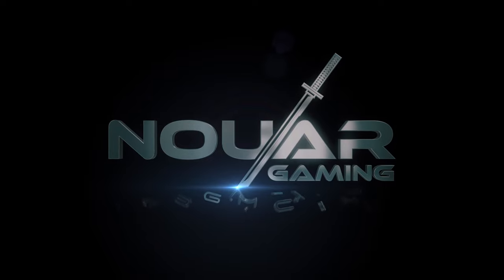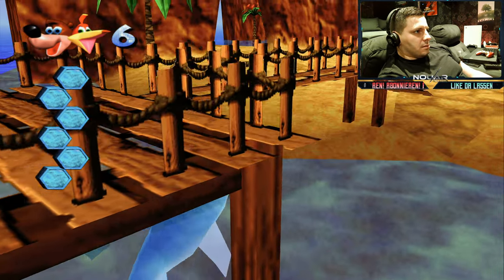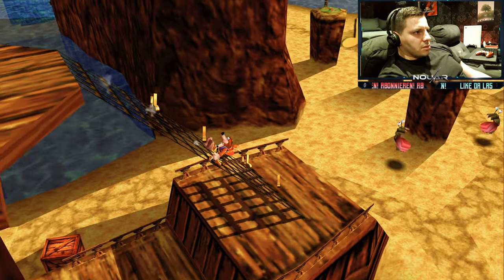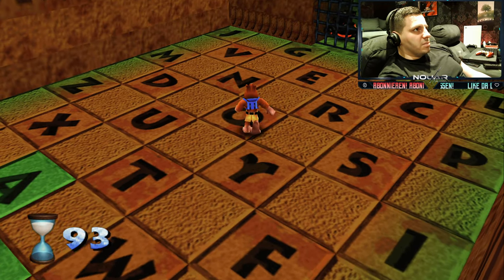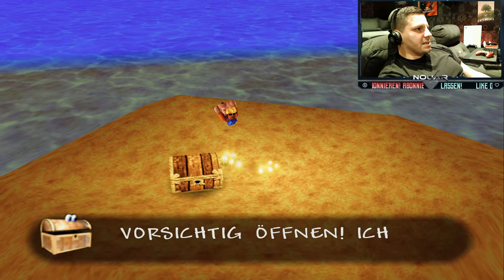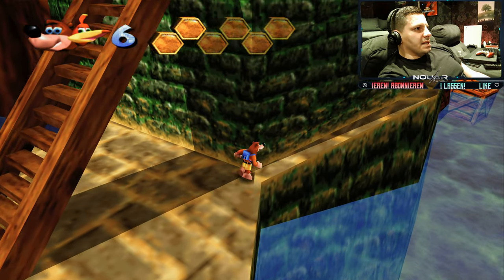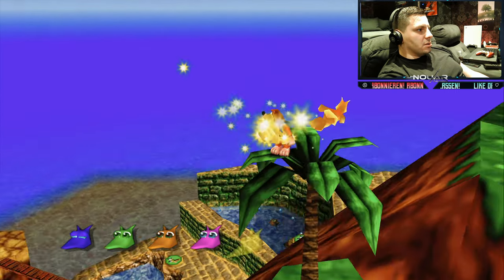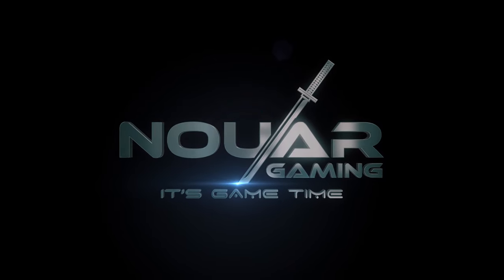Banjo Kazooie: Treasure Trove Cove 100%: Alle Puzzleteile, Noten und Waben [XBOX SERIES X] [Deutsch]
Willkommen zum Video-Guide für 100% im Level Treasure Trove Cove.

Intro - 00:00

Treasure Trove Cove Level-Start @ 04:22

Alle Moves von Bottles:

Move #1 Fliegen lernen @ 08:12
Move #2 Supersprung @ 11:37

Alle 10 Puzzleteile:

Puzzleteil #1: Alle 5 Jinjos finden. Pinker Jinjo @ 19:07, Blauer Jinjo @ 04:35, Gelber Jinjo @ 26:27, Orangener Jinjo @ 23:20, Grüner Jinjo @ 08:48
Puzzleteil #2: Nipper besiegen @ 05:18
Puzzleteil #3: Dem Captain das Gold zurückbringen @ 09:08
Puzzleteil #4: Den Eimer voll machen @ 12:15
Puzzleteil #5: Das X markiert den Punkt @ 11:50
Puzzleteil #6: Mit dem Supersprung in die Höhle @ 19:24
Puzzleteil #7: An den Klippen entlang @ 22:09
Puzzleteil #8: In der überfluteten Grube @ 23:00
Puzzleteil #9: Aus Gruntildas Truhe gestohlen @ 24:50
Puzzleteil #10: Auf der Spitze des Leuchtturms @ 26:50

Alle 100 Noten:

Direkt am Start 4 Noten @ 04:27
In Nippers Haus 6 Noten @ 05:50
Auf der Mauer 20 Noten @ 07:50
Auf dem Schiff (links) 6 Noten @ 08:06
Auf dem Schiff (rechts) 6 Noten @ 08:56
Im Laderaum des Schiffs 4 Noten @ 09:45
Im Laderaum unter dem Schiff 4 Noten @ 10:15
Auf der Sandburg 5 Noten @ 12:32
In der Sandburg 4 Noten @ 12:49
In der Truhe 4 Noten @ 15:11
Auf dem Weg zum Turm 4 Noten @ 15:34
Auf der Plattform  6 Noten @ 17:04
Auf der Säule mit dem Supersprung 3 Noten @ 18:25
Auf den Leitern 12 Noten @ 20:22
Im Tümpel 3 Noten @ 23:45
Die Treppe hoch zum Leuchtturm 1 Note @ 25:46
Den Berg hoch zum Leuchtturm 3 Noten @ 26:55
Auf der Spitze des Leuchtturms 5 Noten @ 27:28

Mumboschädel:

Mumboschädel #1 @ 06:38

Mumboschädel #2 @ 09:40
Mumboschädel #3 @ 12:09
Mumboschädel #4 @ 14:55
Mumboschädel #5 u. 6 @ 20:50
Mumboschädel #7 @ 24:00
Mumboschädel #8 @ 24:35
Mumboschädel #9 @ 25:16

Mumboschädel #10 @ 27:28

Alle 2 leeren Honigwaben:

Leere Honigwabe #1 @ 14:29
Leere Honigwabe #2 @ 28:03

Hexenschalter @ 27:14

Ich hoffe ich konnte euch weiterhelfen.

Wenn es euch gefallen hat, lasst gern ein Like und Abo da!

Danke fürs reinschauen!

Danke fürs reinschauen!

▪ TITEL: Banjo Kazooie
▪ ENTWICKLER: Rare
▪ PUBLISHER: Nintendo, Microsoft Studios

▪ SYSTEM: Nintendo Switch, Nintendo 64, Xbox Series X, Xbox One, Xbox 360
▪ GENRE: Jump and Run

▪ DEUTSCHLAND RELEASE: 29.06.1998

Handlung:

Das Spiel beginnt mit einer Introsequenz, in der die Hexe Gruntilda ihren Zauberkessel Dingpot fragt, wer die Schönste im ganzen Land sei. Um seine Herrin nicht zu kritisieren, behauptet er, sie hätte das schönste Aussehen, doch schließlich kann er die Wahrheit nicht länger vor ihr verbergen und gibt zu, dass Banjos Schwester Tooty in Wahrheit die Schönste im ganzen Land ist. Diese Behauptung lässt Gruntilda derartig in Zorn geraten, dass sie sich kurzerhand ihren Besen schnappt, zu Banjos Haus fliegt und Tooty in ihr Reich entführt.

Banjo hat zu dieser Zeit noch tief und fest geschlafen und daher nichts vom Vorfall mitbekommen, der treue Maulwurf Bottles jedoch hat das Geschehen zufällig mit eigenen Augen beobachtet. Als das Duo davon erfährt, beschließen sie, in Gruntildas Reich aufzubrechen und Tooty zurückzuholen. Allerdings werden sie von Bottles gewarnt, dass es sich bei der Aktion nicht um einen Ausflug handle und viele Gefahren auf sie lauern.

Daraufhin beginnt das eigentliche Spiel: Die Hauptaufgabe besteht darin, Tooty aus den Fängen der bösen Hexe Gruntilda zu befreien, welche den Plan hat, Banjos Schwester mithilfe einer Maschine die Schönheit zu stehlen. Um die Rettungsaktion zu bestehen, müssen sich Banjo und Kazooie durch neun Welten schlagen und dort Puzzlos und Noten sammeln, um mit diesen Items immer tiefer in Gruntildas Reich vordringen zu können.

Nach mehreren gescheiterten Versuchen von Gruntilda, das Duo aufzuhalten, erwartet sie am Ende des Spiels ein erbitterter Kampf auf der Spitze ihres Turms. In diesem Endbosskampf werden fast alle Moves gefordert, die Banjo und Kazooie im Laufe ihres Abenteuers erlernt haben, einschließlich das Fliegen und sogar die goldenen Federn werden zwingend benötigt.

Am Ende des Kampfes wird Gruntilda von ihrem Turm gestürzt, woraufhin sie am Boden gewaltsam aufschlägt und von einem schweren Stein eingeschlossen wird, der so schwer ist, dass selbst ihr treuer Diener Klungo ihn nicht entfernen kann. Dort wird sie lange Zeit verweilen, bis sie im Nachfolger Banjo-Tooie von ihrem Schicksal erlöst wird.

Über das Spiel:

Es gilt neben Spielen wie Goldeneye 007, Perfect Dark, Conker’s Bad Fur Day und Donkey Kong 64 als eins der qualitativ besten von Rare entwickelten Spiele für das Nintendo 64.